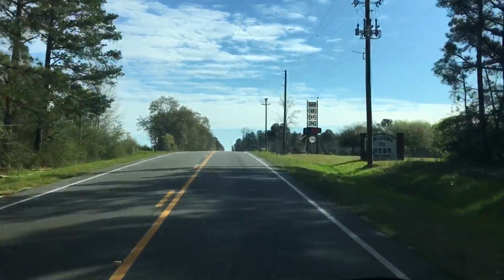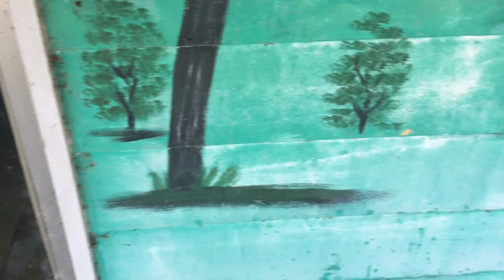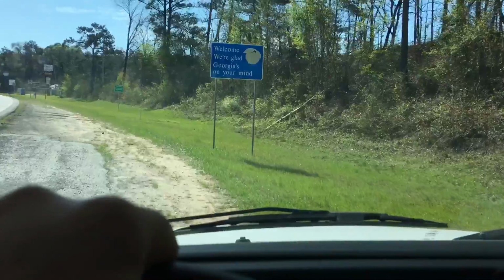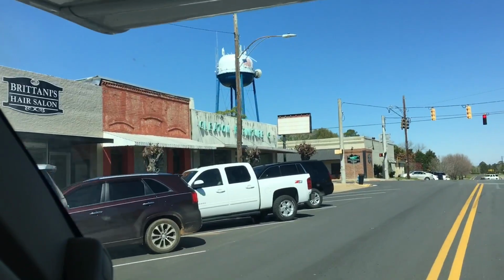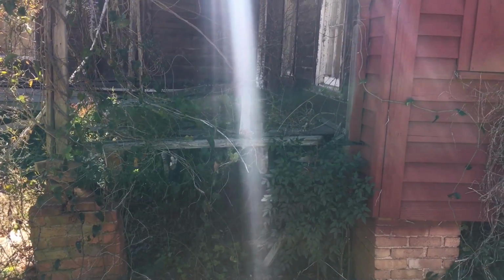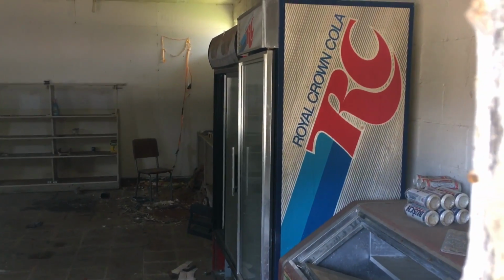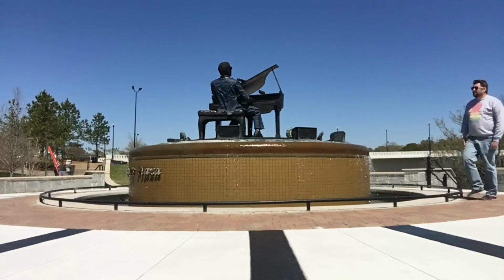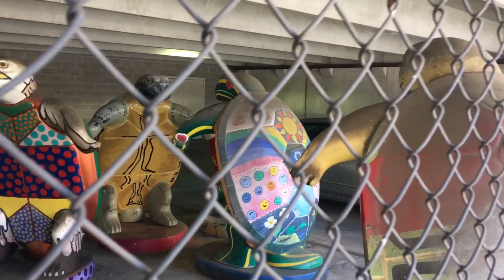TDW 1720 - Time Is Measured By Moments